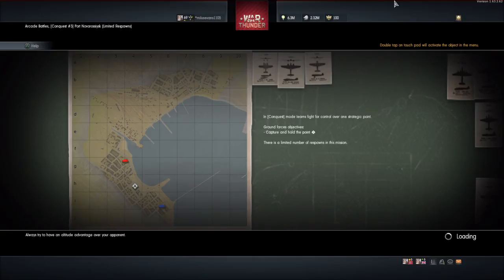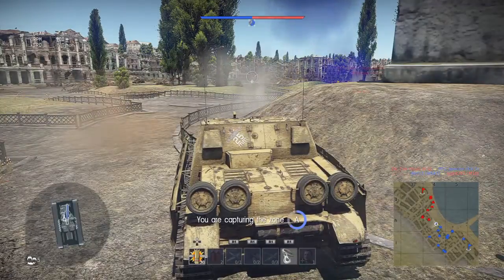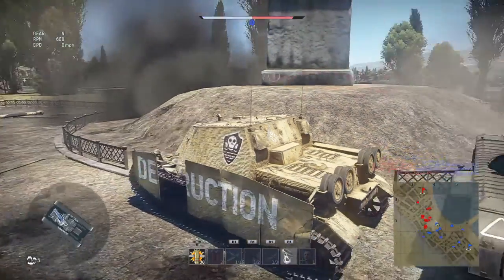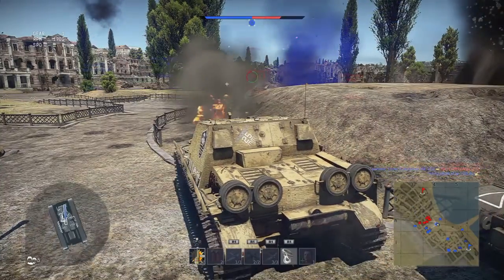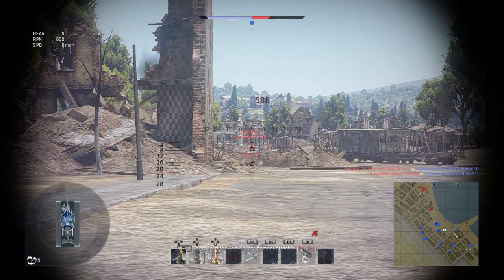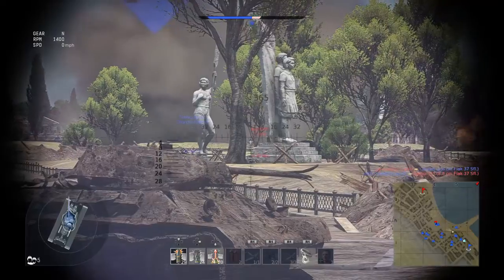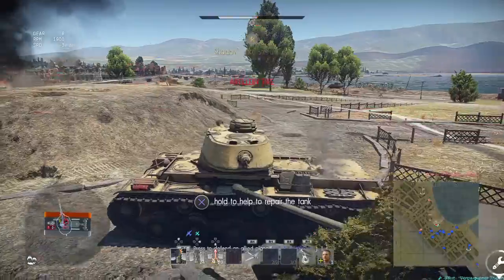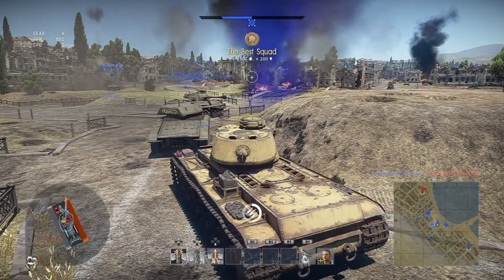War Thunder Ze Brummbar